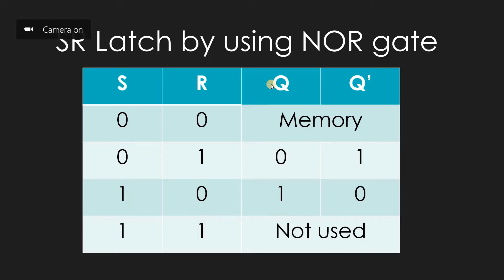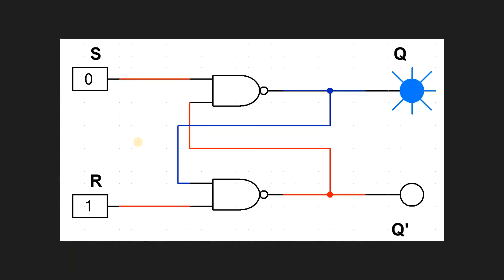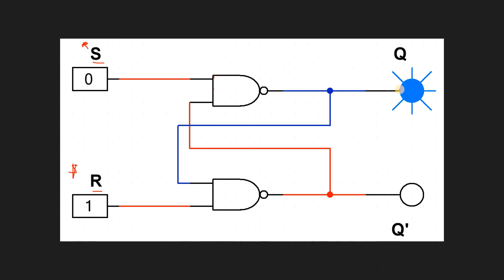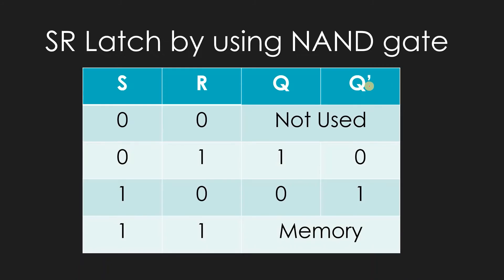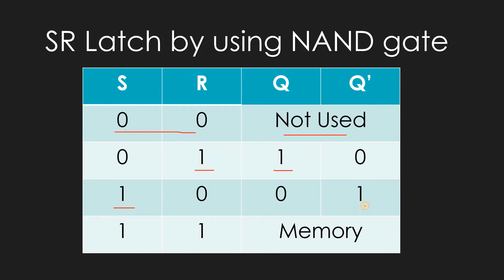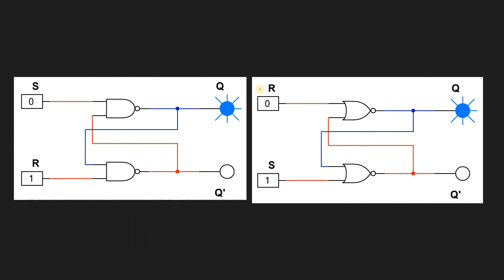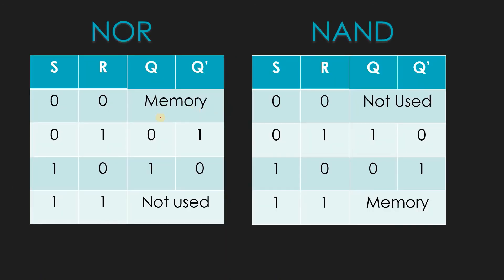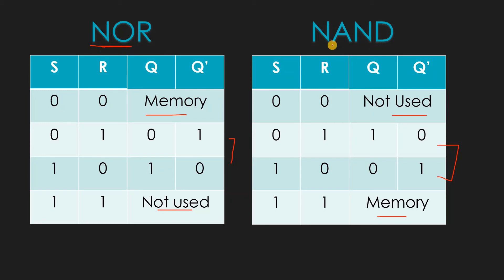SR LATCH | USING NAND GATES | TRUTH TALE | SHORT EXPLANATION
In this video I will br telling about latches using NAND gates in brief. Because we already talked about them in the previous video using NOR gates.